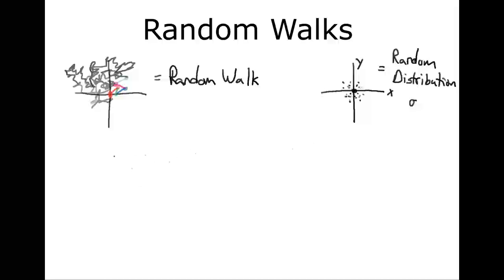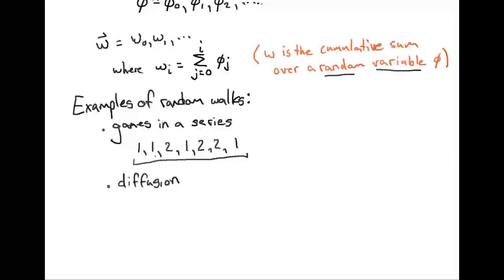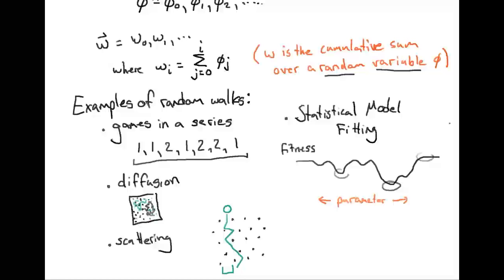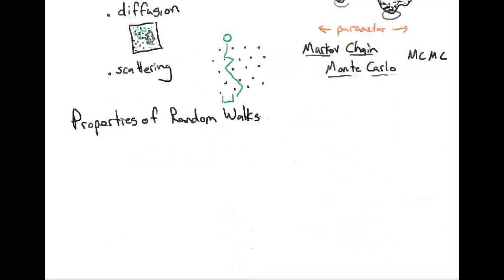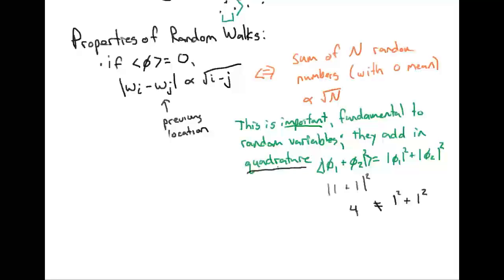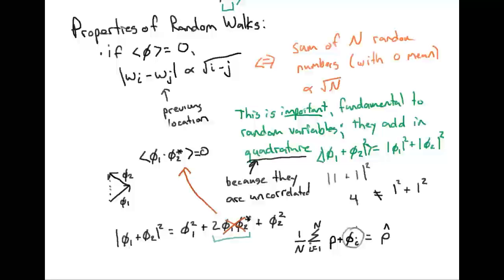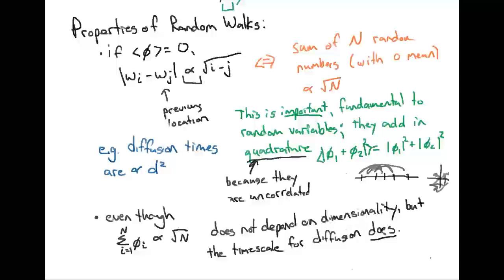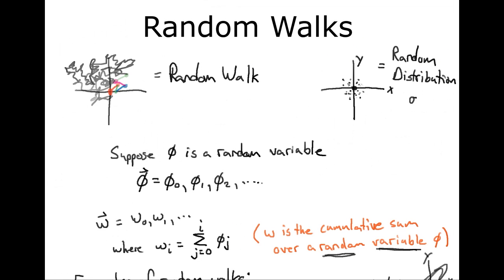The Random (or Drunkard's) Walk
In this video, we talk about random walks, where they pop up in nature, sports, and statistics, and what some of their important properties are.